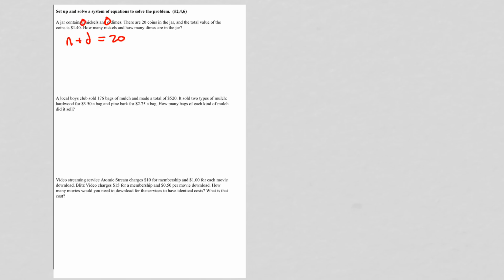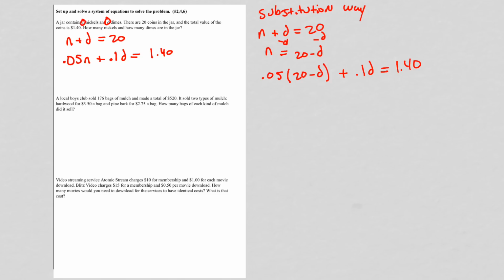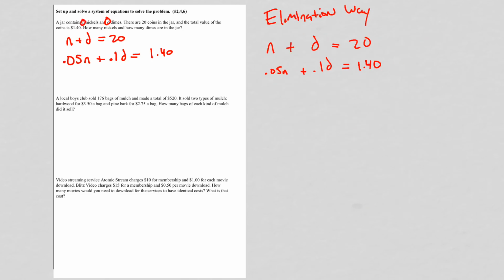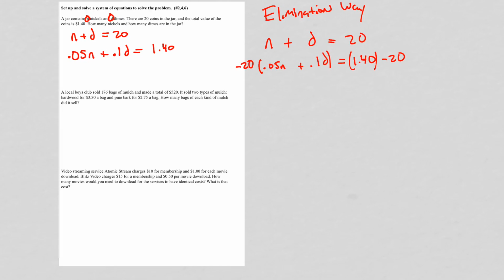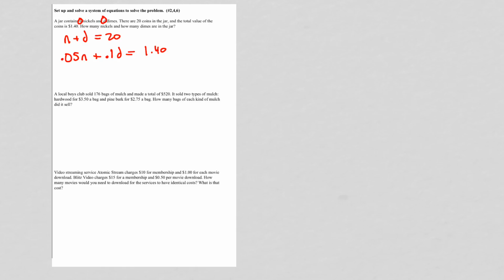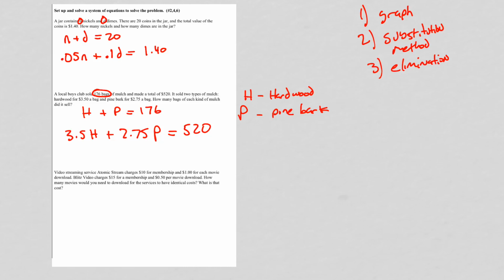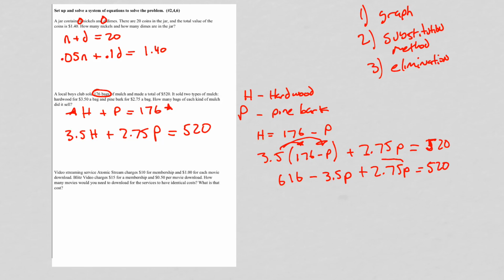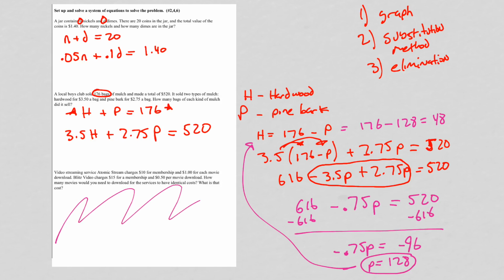12 1 Guided Notes